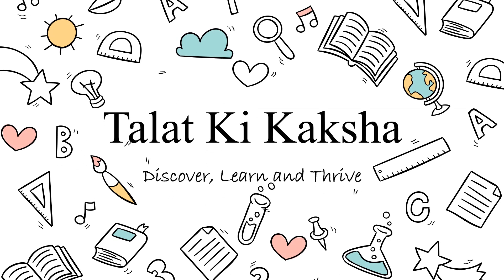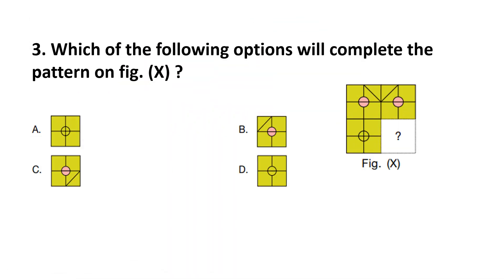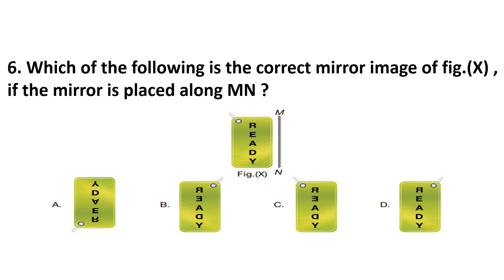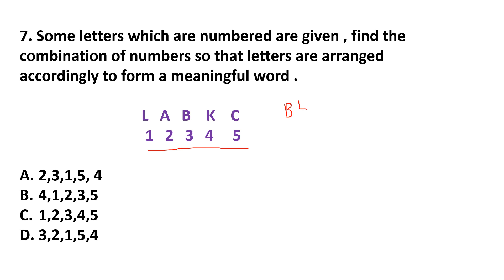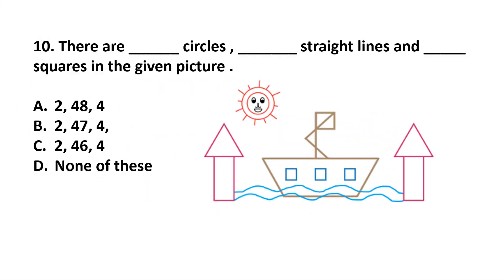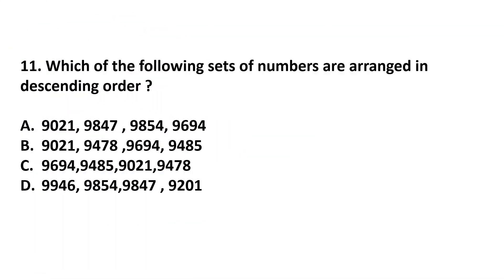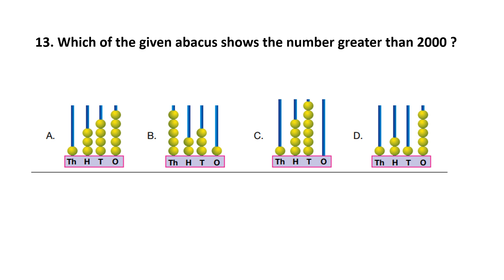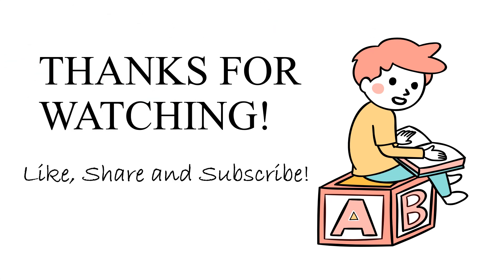Maths Olympiad preparation paper class 3 set 8 /IMO /multiple choice questions with explanation/sof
math's Olympiad preparation test paper / practice test paper / 15 mixed questions for science Olympiad / multiple choice questions for class 3 mathematics  Olympiad /